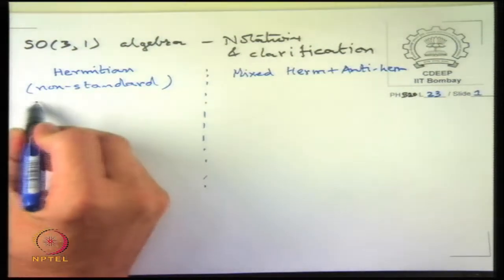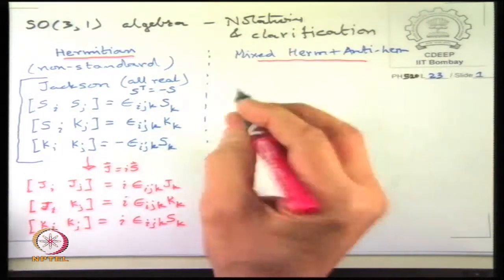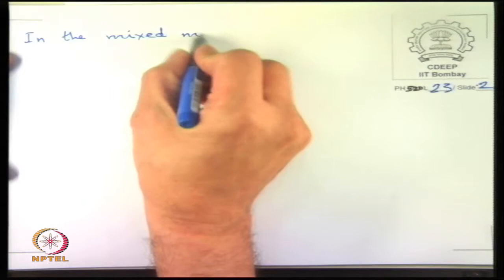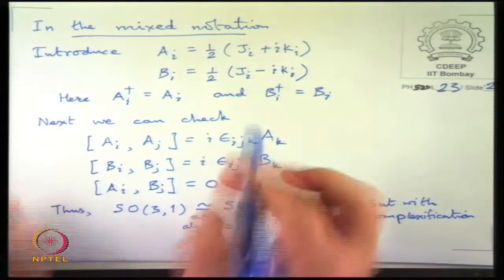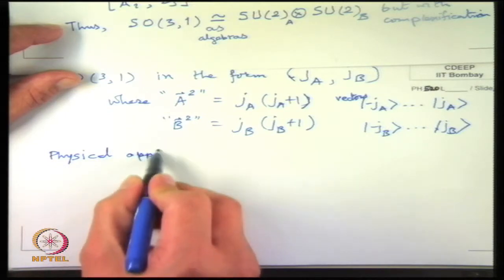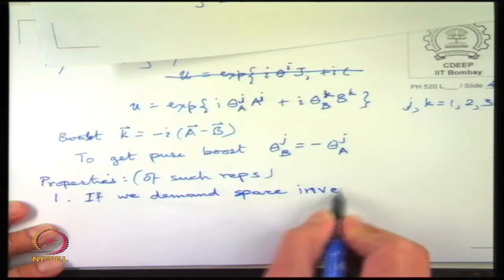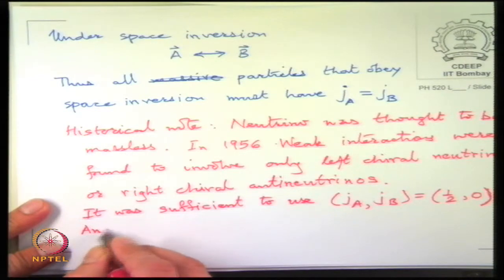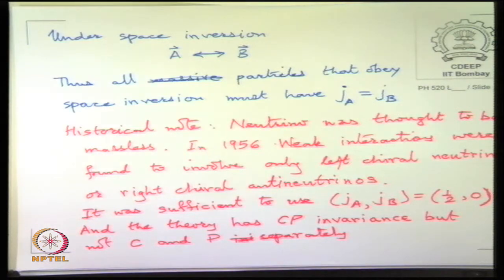Week 11-Lecture 43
Theory of groups for physics applications - Lecture 43: REPRESENTATION OF LORENTZ GROUP AND CLIFFORD ALGEBRA-I